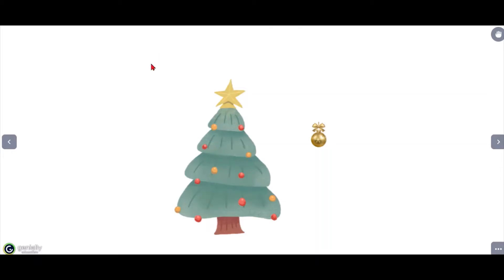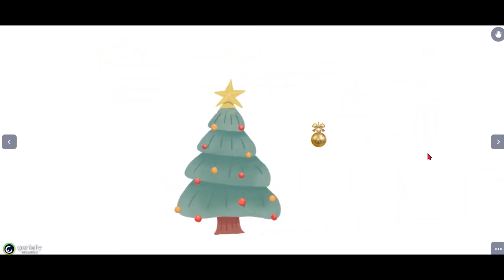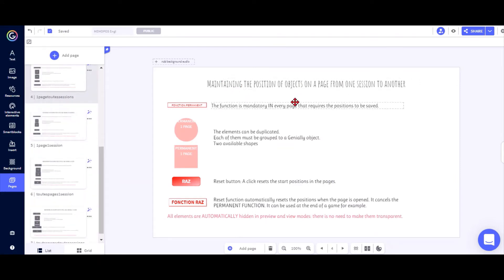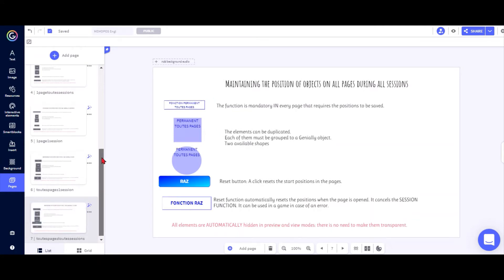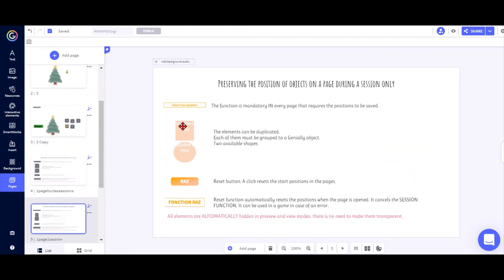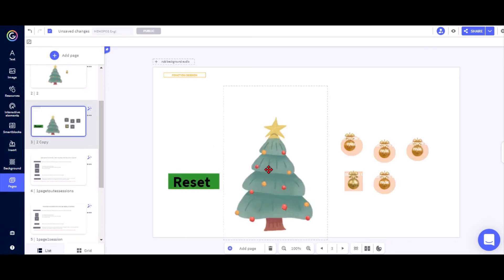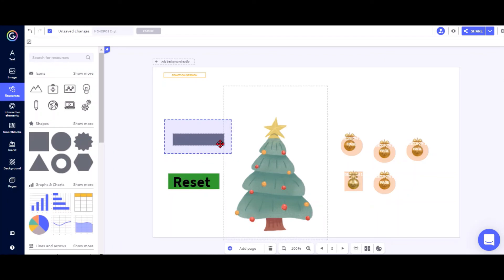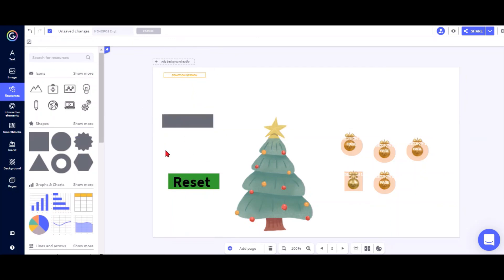Memopos - remember item positions (S'cape tools for Genial.ly)